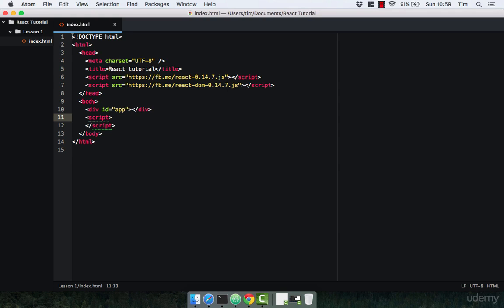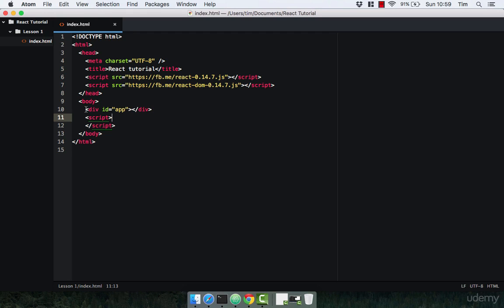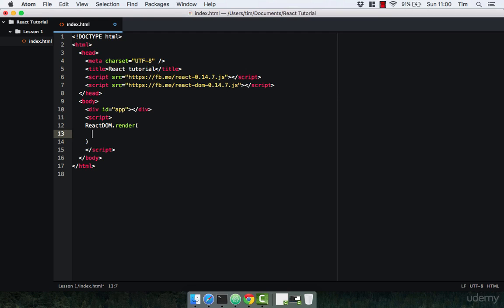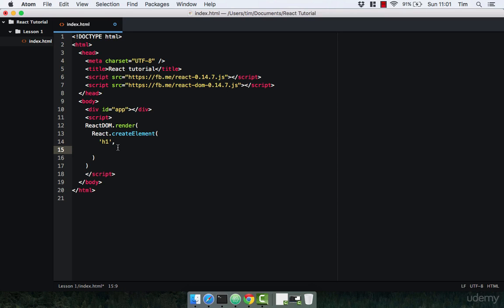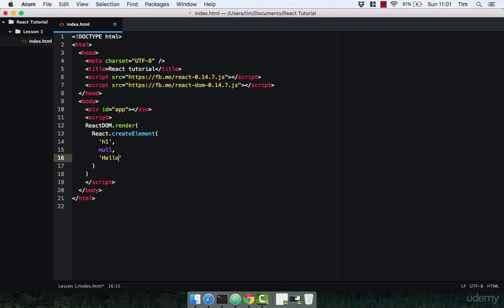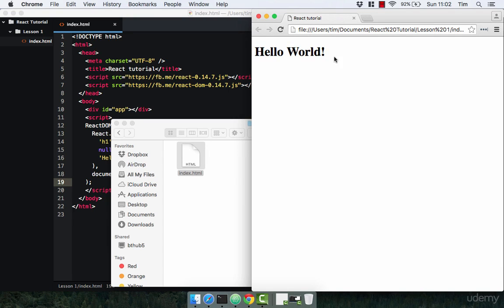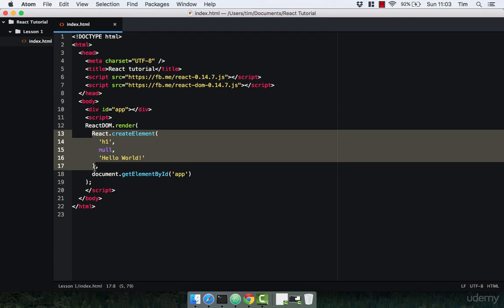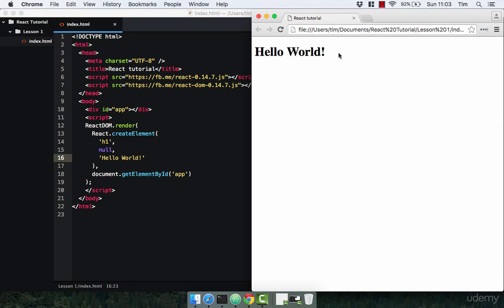React From The Ground Up : Plain JavaScript Hello world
React From The Ground Up
Learn React JS - this course covers all you need in order to use ReactJS in new and existing projects